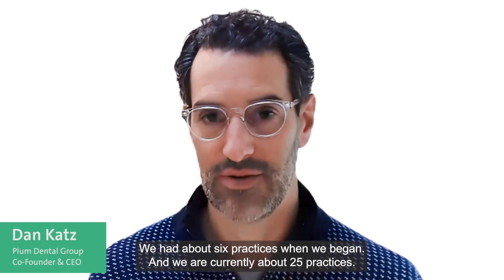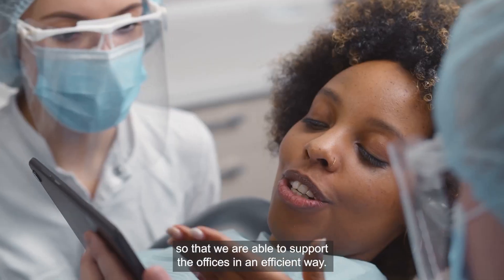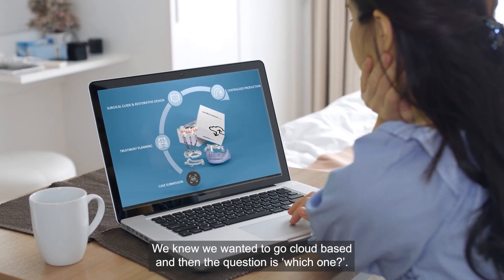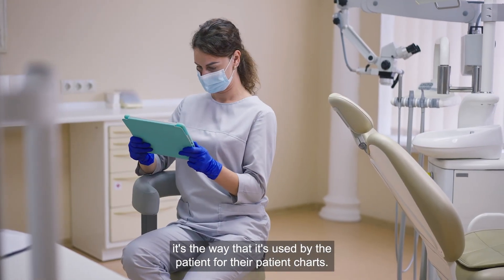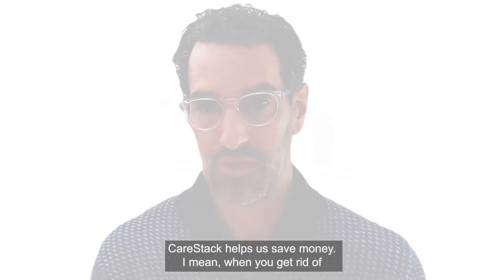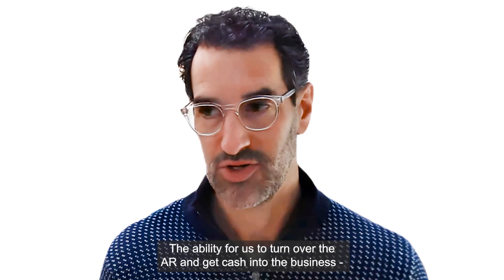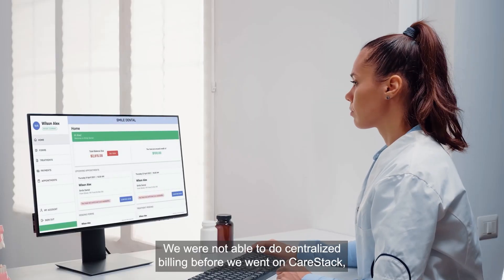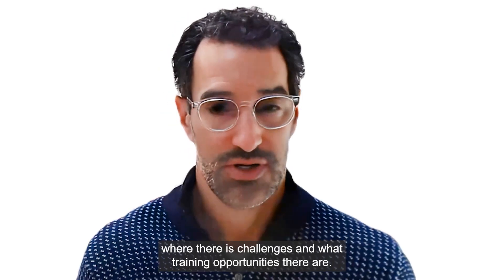Dan Katz CareStack® Video Review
Dan Katz provides a video review of his first-hand experience using CareStack's Cloud-Based, Online Dental Practice Management Software.